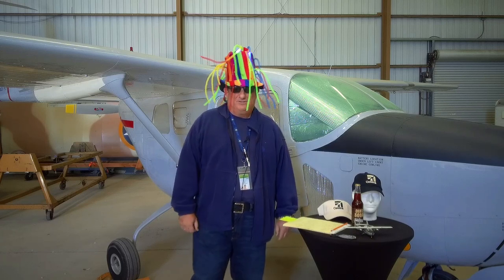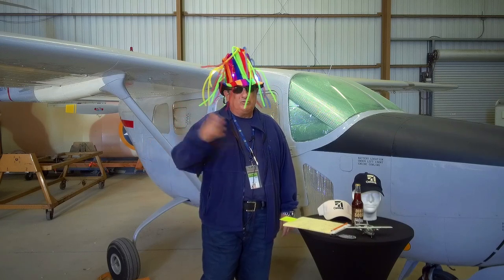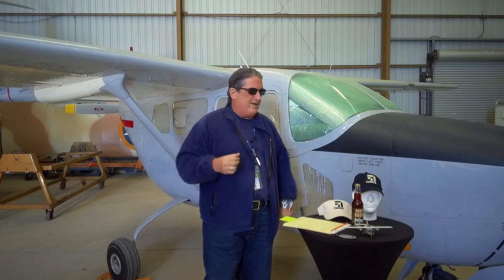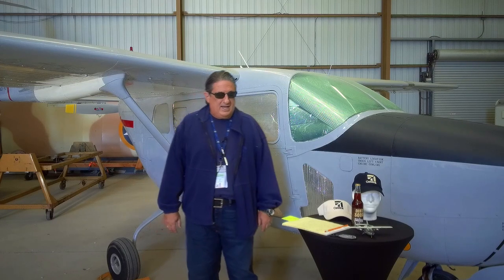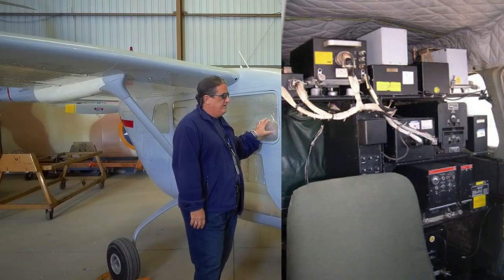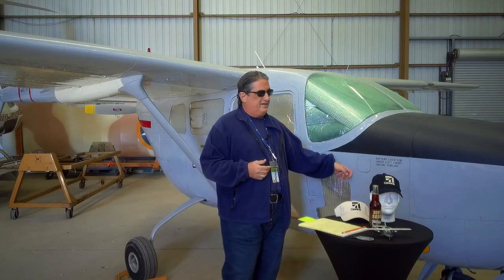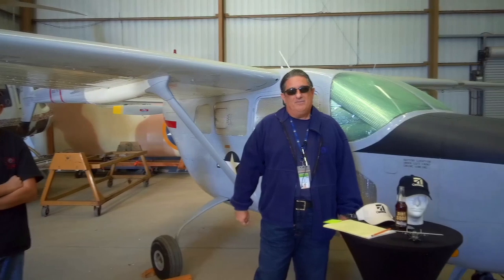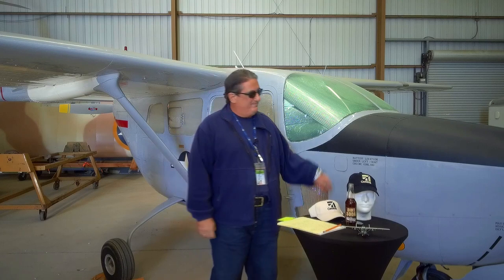O-2 Skymaster - Warbird Wednesday Episode 42